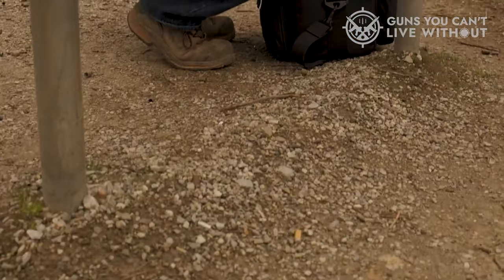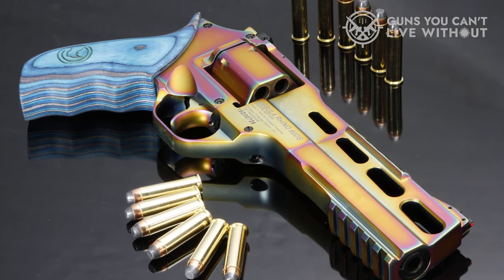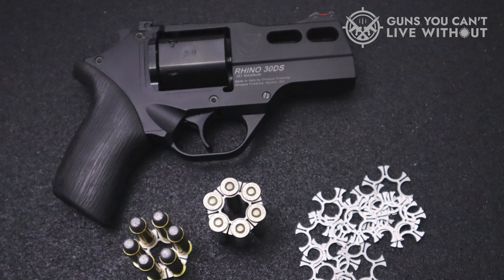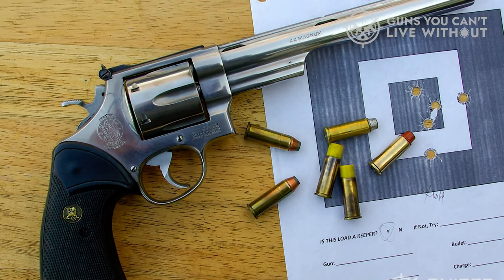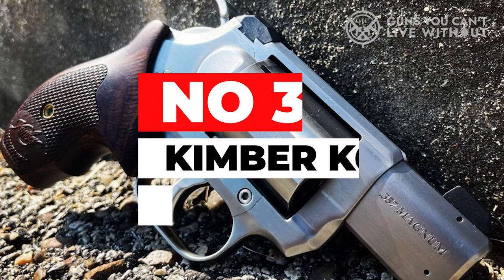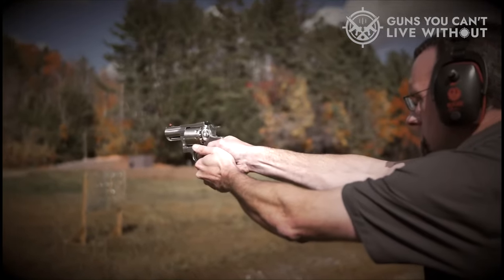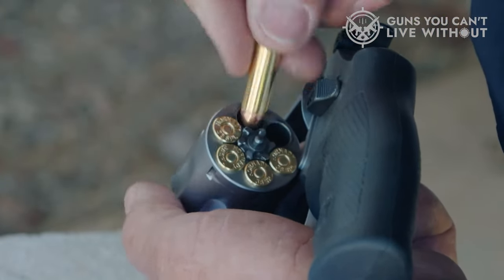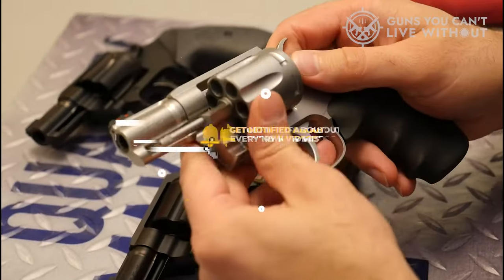Best Tactical Revolvers 2023 [Don't Buy Until You WATCH This!]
➤ Best Tactical Revolvers 2023 we listed in this video:

➤ 7. Chiappa Rhino
➤ 6. Smith & Wesson Performance Center Model 327 Revolver
➤ 5. Smith & Wesson Model 69
➤ 4. Ruger GP100
➤ 3. Kimber K6S DASA
➤ 2. Ruger Super Redhawk
➤ 1. S&W M&P R8
Chapters
0:00 - Intro
1:08 - Chiappa Rhino
3:24 - Smith & Wesson Performance Center Model 327 Revolver
4:15 - Smith & Wesson Model 69
4:51 - Ruger GP100
6:21 - Kimber K6S DASA
7:47 - Ruger Super Redhawk
8:56 - S&W M&P R8
10:33 - Conclusion
So you're interested in acquiring a revolver? This classic firearm, known by various names such as the six-shooter, snub nose, hand cannon, wheelgun, and Cincinnati roly-poly, has been a staple for many generations.

With its origins in early percussion weapons, the revolver has evolved significantly over the years, incorporating modern advancements. Now, let's explore the finest tactical revolver options available today.

We hope you had a fantastic time watching our Best Tactical Revolvers 2023 video.